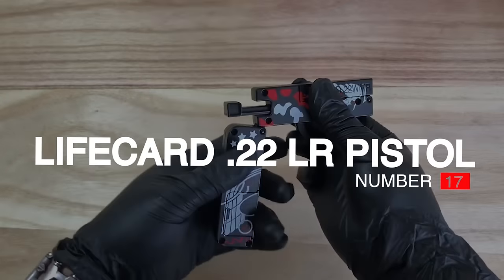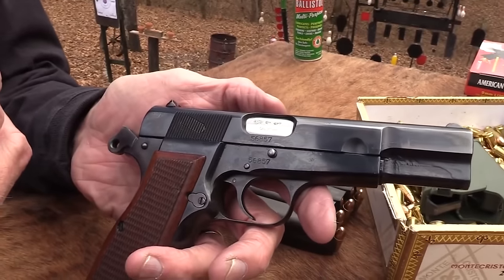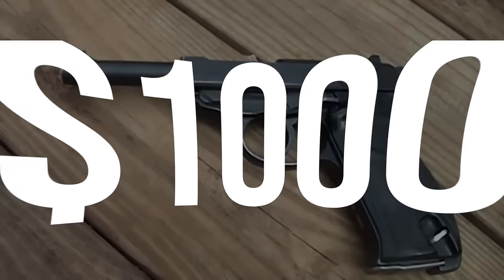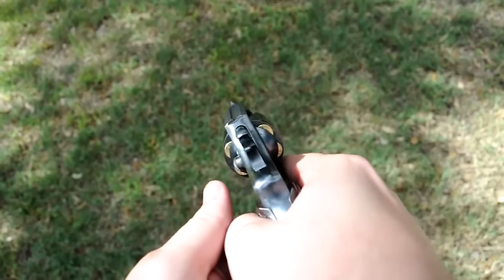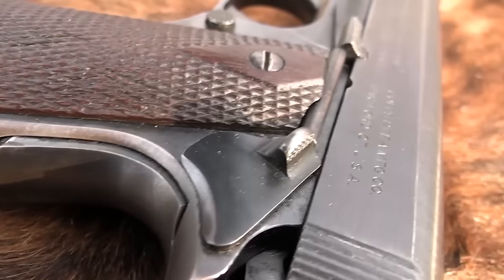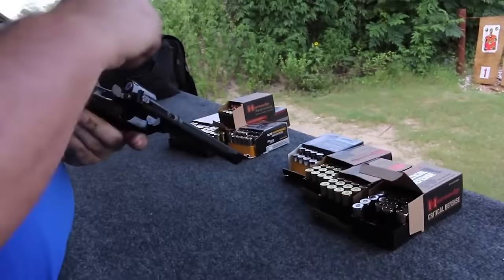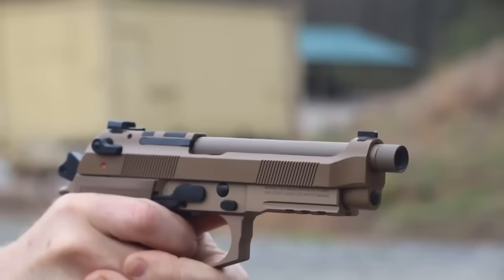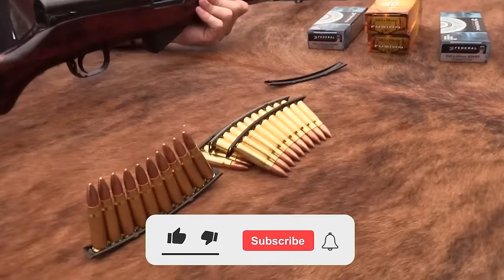Top 10 Guns You Should Never Sell No Matter What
DESCRIPTION